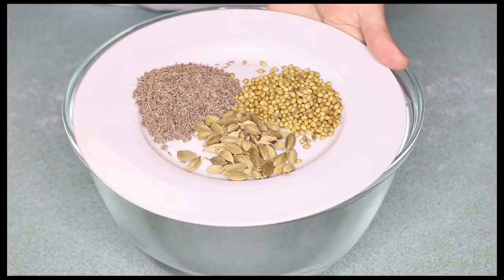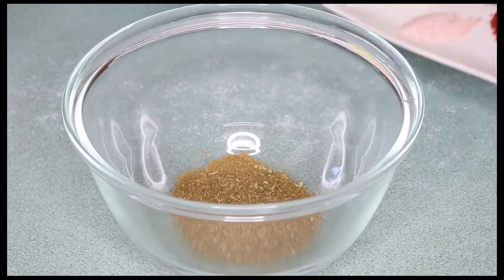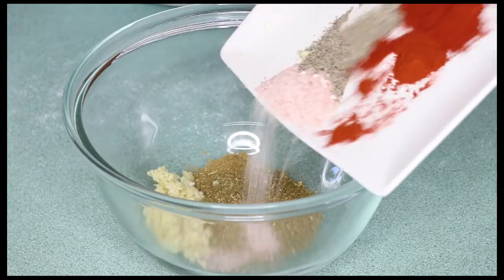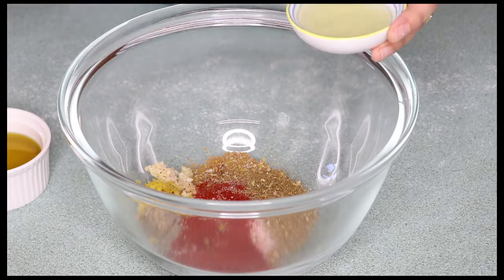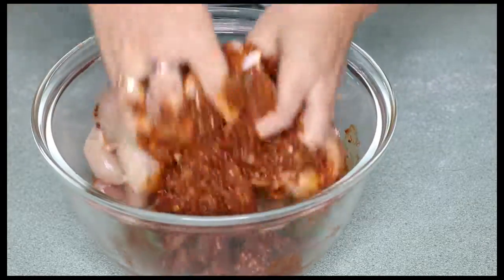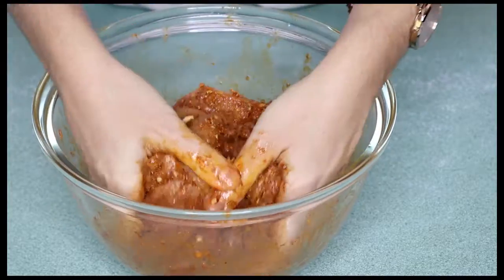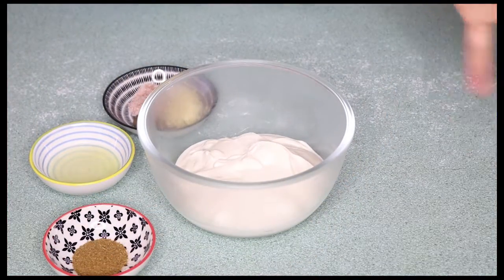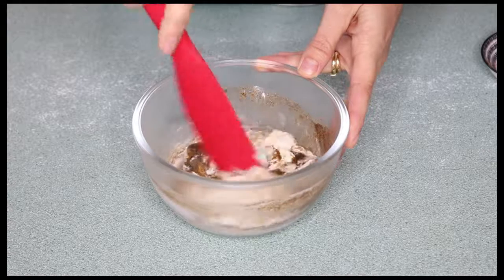Chicken Sharwarma ❤️ Cooking with Bec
Discover something new! Sharwarma is the Arabic version of a Turkish doner kebab. Easy to make wraps with a delicious blend of Middle Eastern spices. Yum!

'FML Food's my life!' is a channel I created to share with my friends, family and fellow foodies, all my most treasured recipes. Join me in making some fabulous food and creating happy memories that will last a life time!

Although by day I am a high school teacher, my love of food consumes me - I talk about food with my friends constantly and of course, I enjoy preparing and eating it!

My heritage is a mix of Sri Lankan and Italian. I have grown up appreciating good food and learning secrets from my grandmothers, who were both sensational cooks.

Baking sweets is my strength, though through this channel, I will be sharing with you recipes from a range of cuisines - only my best recipes - the tried and true ones that I have mastered and tend to make time after time because they are simply fabulous!